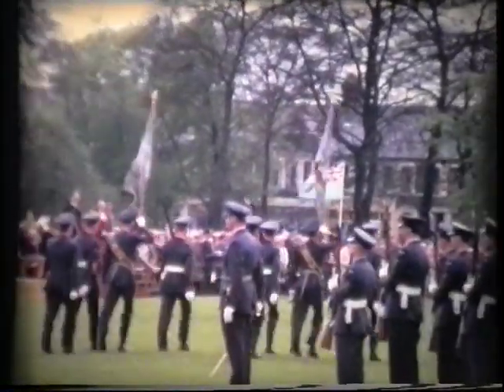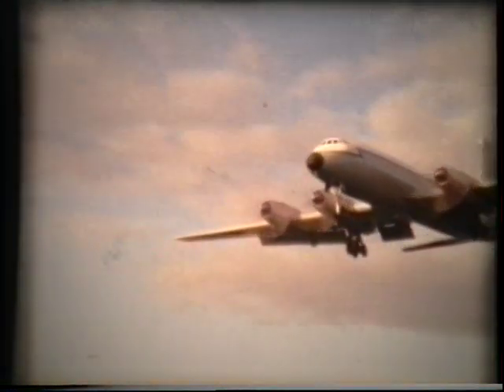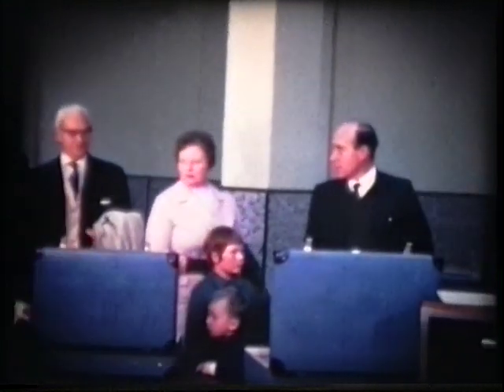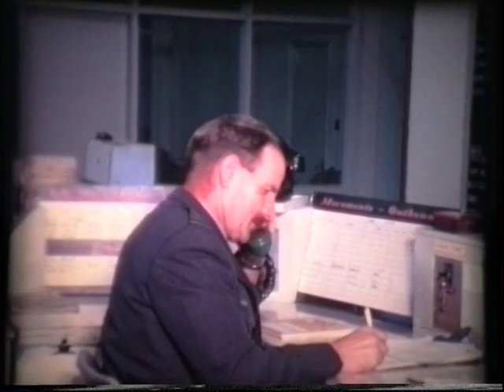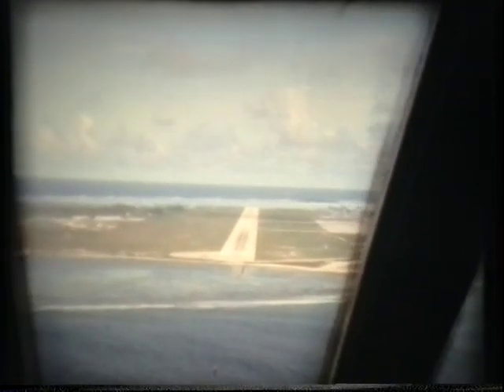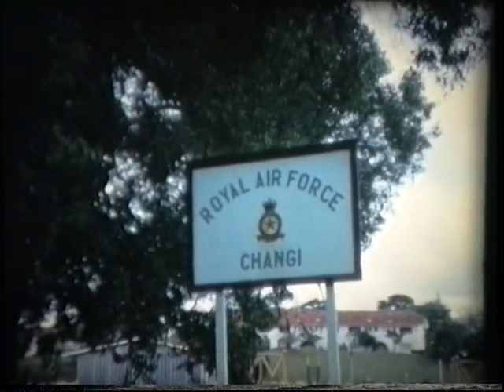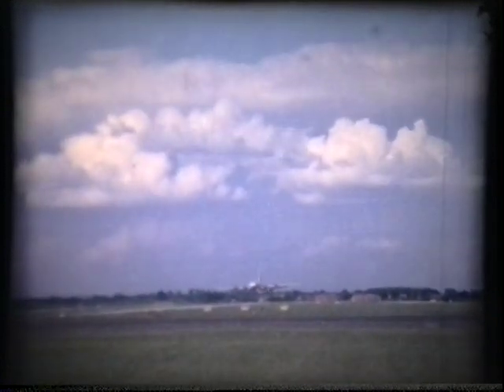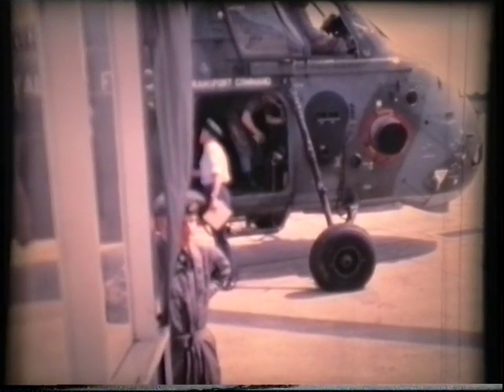Support, Save, Supply RAF Lyneham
A documentary made in the 1960s showing the work of RAF Lyneham
I discovered this old video in my collection which I have uploaded, thought this might be of interest to people who have served there or know RAF Lyneham. Some very familiar buildings, I am not sure of the exact date but the C-130 Hercules entered service with the Royal Air Force in 1968 and number 30 and 47 Squadrons arrived from RAF Fairford in February 1971, so this film was made around this time.

Edit, YouTube have seen fit to remove the soundtrack as they believe it infringes the music copyright but unfortunately it has also deleted the commentary, I hope it does not spoil your enjoyment of the film.